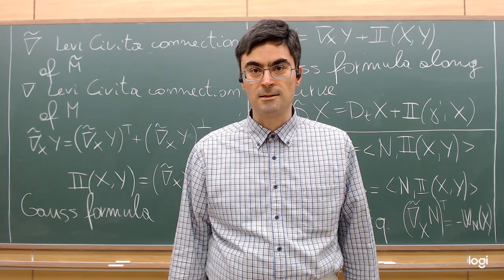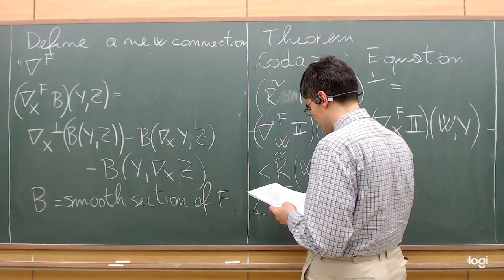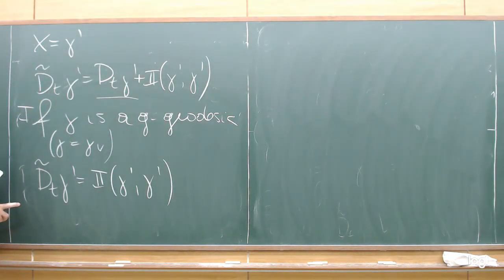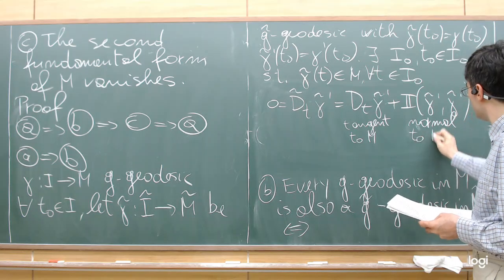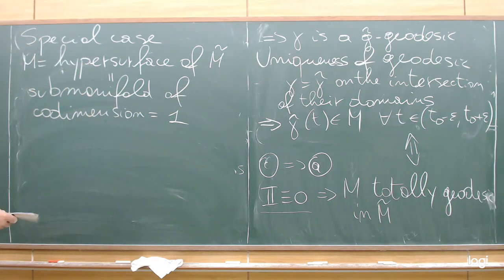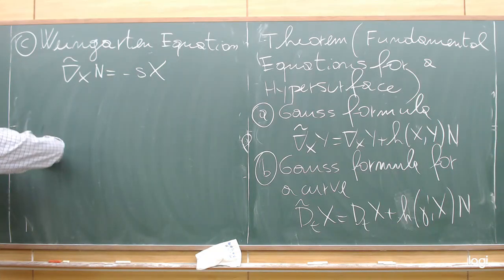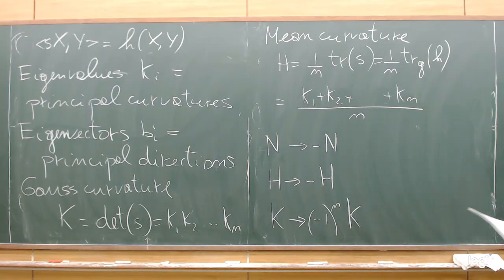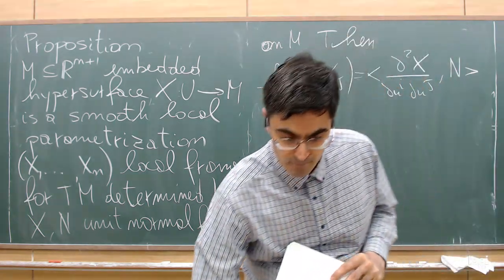Riemannian Geometry Part 22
Gauss formula, Codazzi equation, hypersurfaces, curvatures.